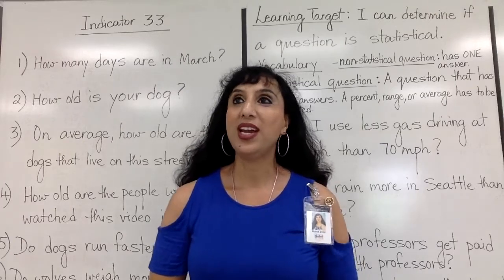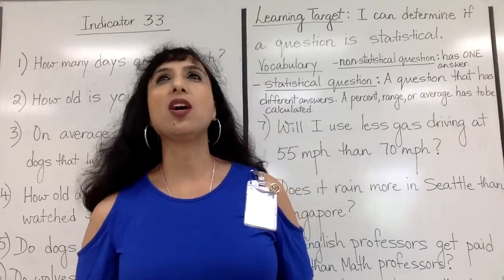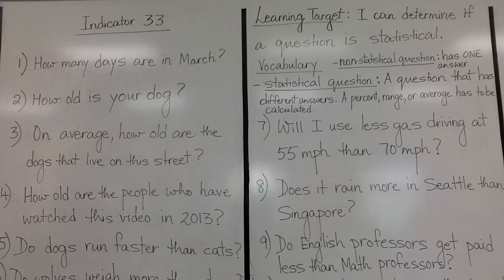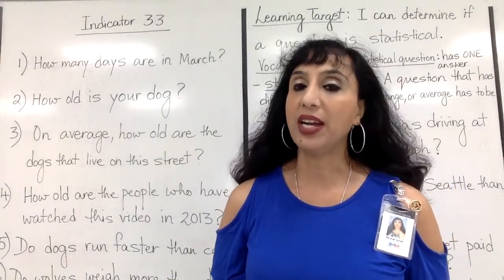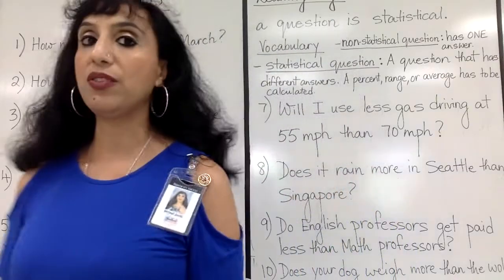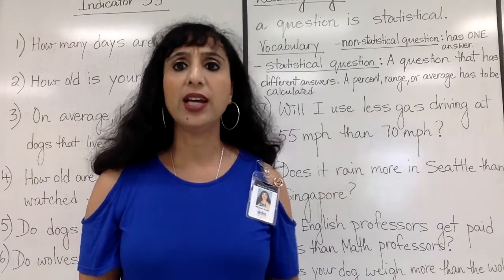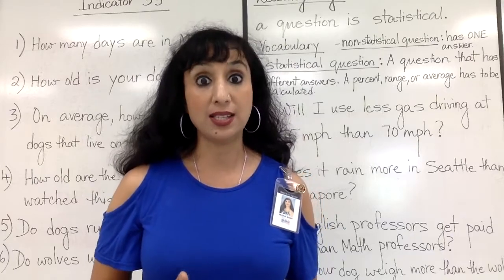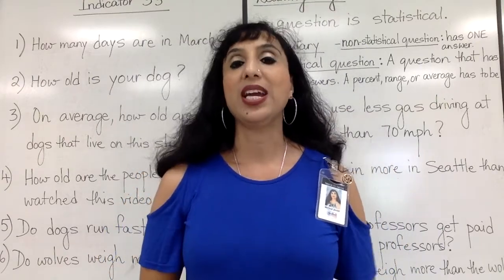Unit 10--Module 10.1--Statistical Questions